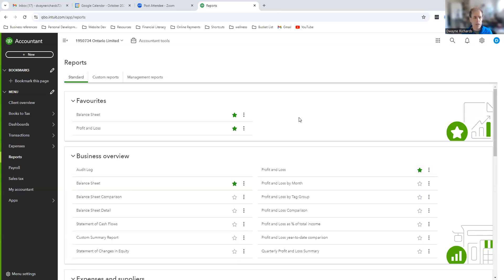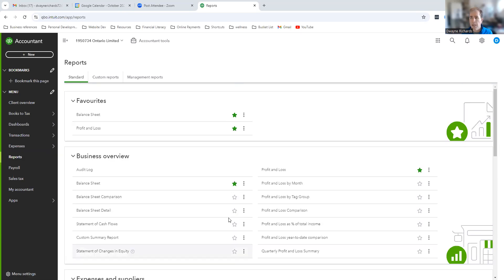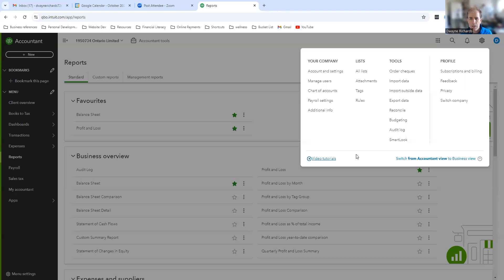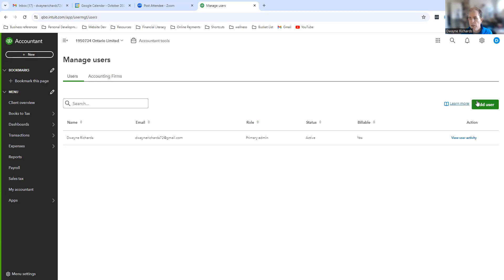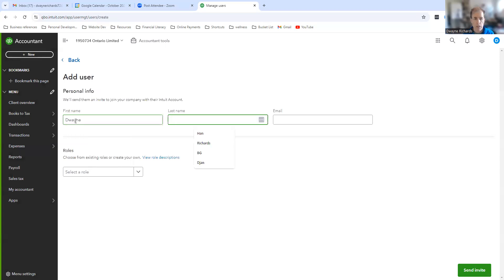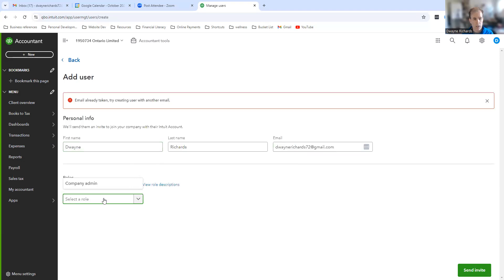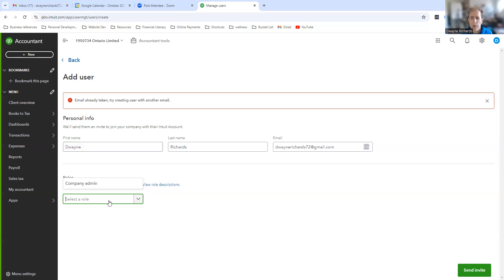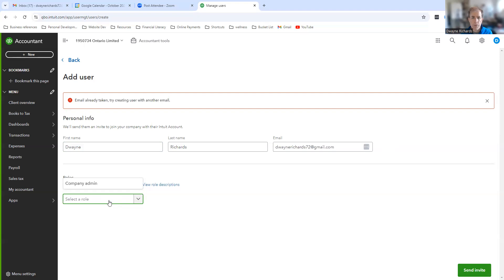How to add a user to QBO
A short video on how to add a user to your Quickbooks Online Account.

You must be the company admin or have admin rights to add a user.
Select the "gear" in the top right corner.

Adding Users to QuickBooks Tutorial
Dwayne provided a tutorial on how to add a user, specifically him, to a QuickBooks Online account. He emphasized that this process is for clients who have admin rights for their QuickBooks account. He detailed the steps, including clicking on the gear icon, selecting ' manage users', and then 'add a user'. He also explained the importance of setting up the new user with the appropriate access rights, such as 'view only' or 'accountant' for full access.